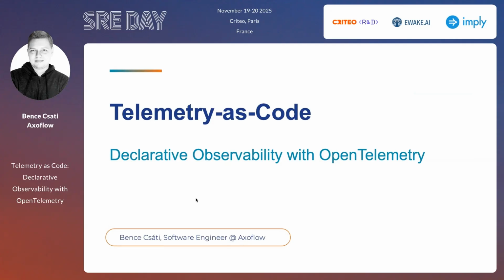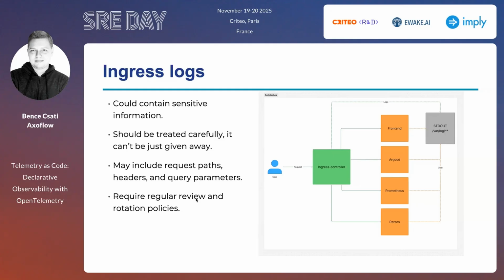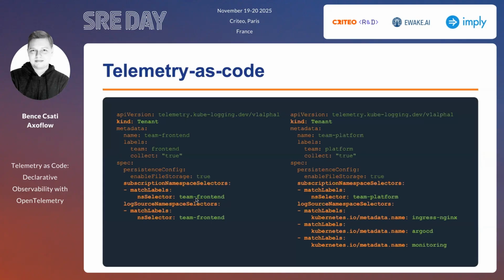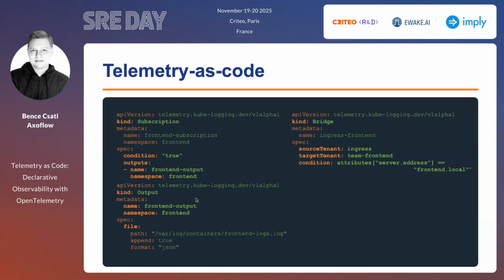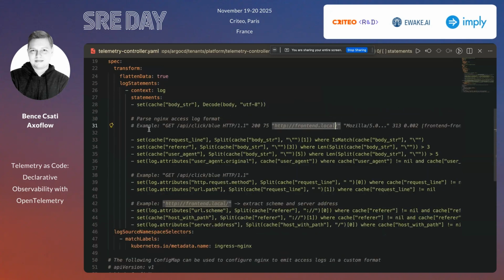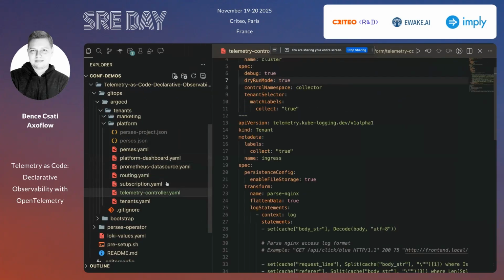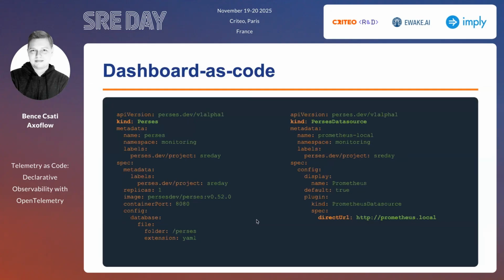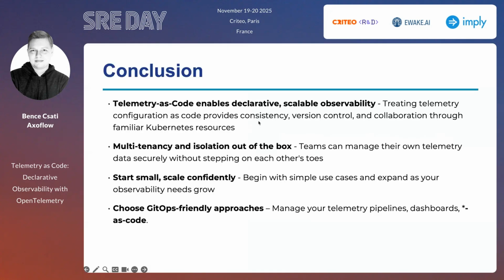Telemetry as Code: Declarative O11y with OpenTelemetry | Bence Csati | SREday Paris 2025 Q4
SREday Paris 2025 Q4 - November 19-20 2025

Chapters
00:00 Introduction and Speaker Background
00:52 Understanding SRE and Observability
02:27 Demo Architecture Overview
03:44 Introducing Telemetry as Code
08:55 Live Demo: Telemetry Controller in Action
14:50 Dashboard as Code for Marketing Insights
19:16 Conclusions and Key Takeaways